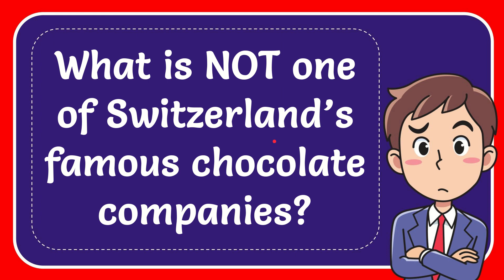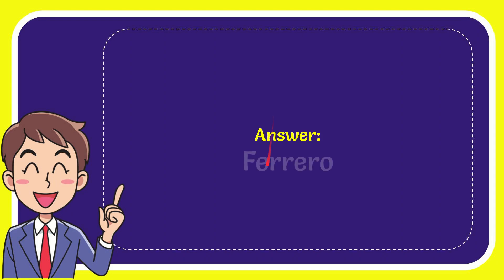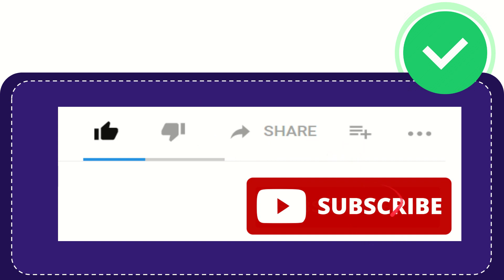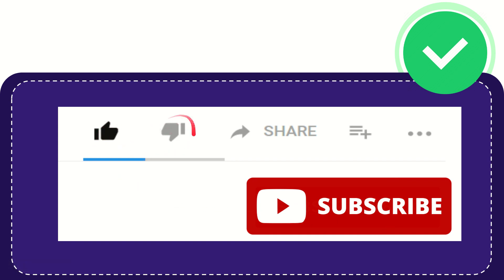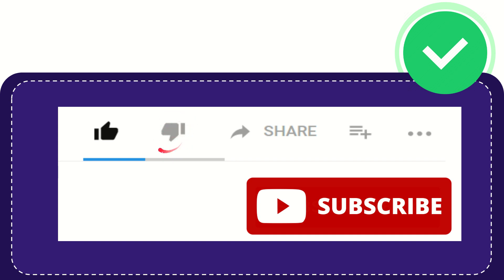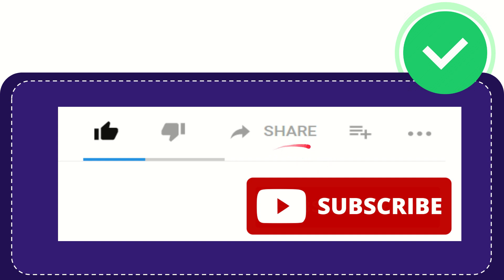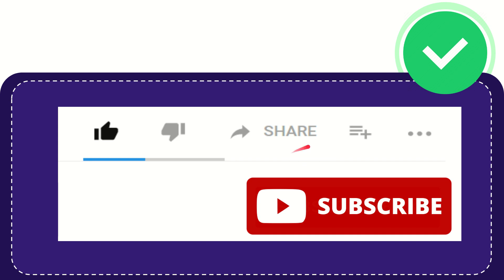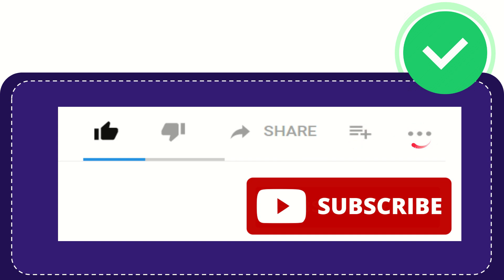What is NOT one of Switzerland’s famous chocolate companies?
What is NOT one of Switzerland’s famous chocolate companies? NEW VIDEO#